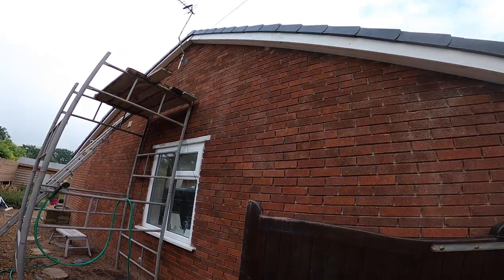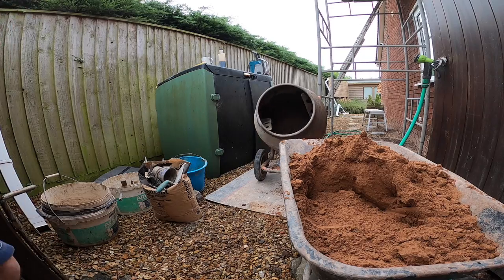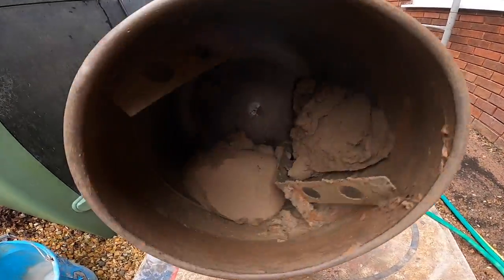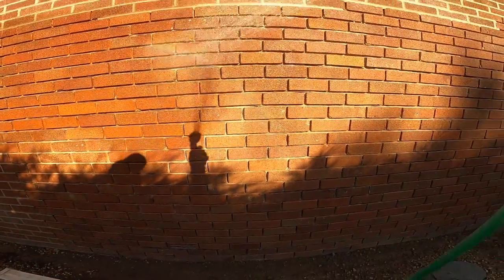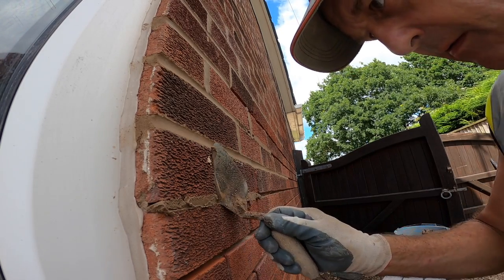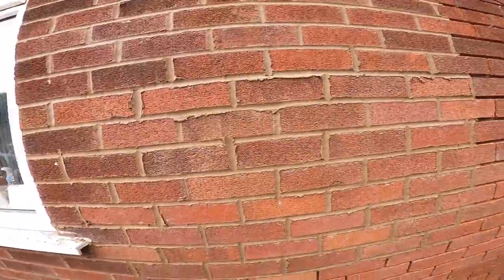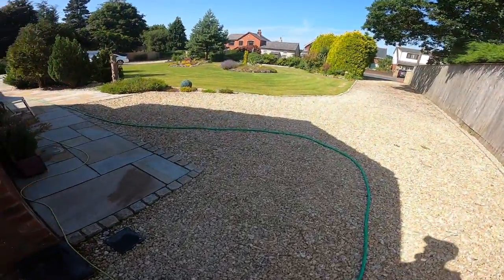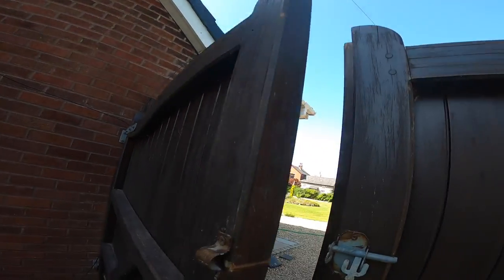HOW TO: REPOINT A WALL, STEP BY STEP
IN THIS WEEKS VIDEO A BEGINNERS GUIDE TO RE POINTING A WALL I SHOW ALL ASPECTS INCLUDING GAUGING THE MIX , HOEW TO APPLY THE MORTAR BY HAND WITH A HAWK AND POINTING TROWEL. I ALSO SHOW HOW I USE A MARSHALLTOWN JOINTER TO PUT A NEAT FINISH ON THE BEDS AND PERPS . I ALSO SHOW FINISHING OFF WITH A  SPONGE ...ENJOY